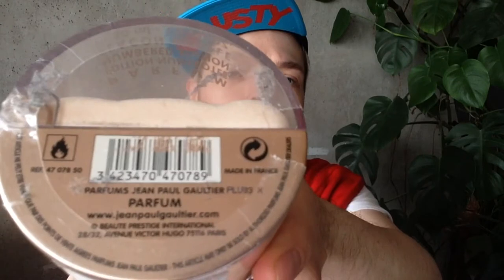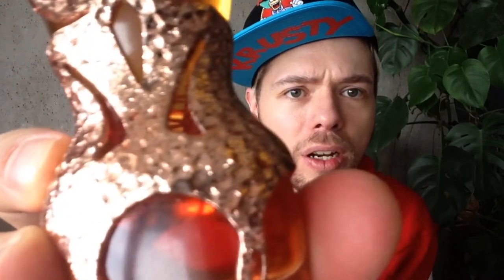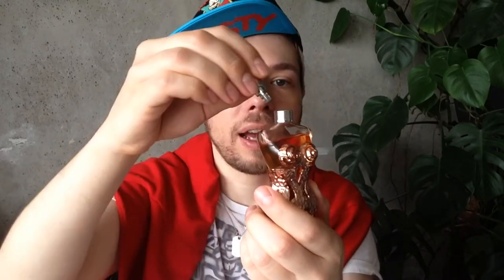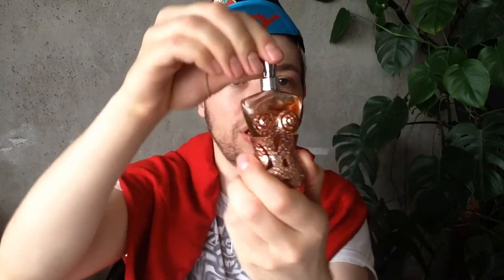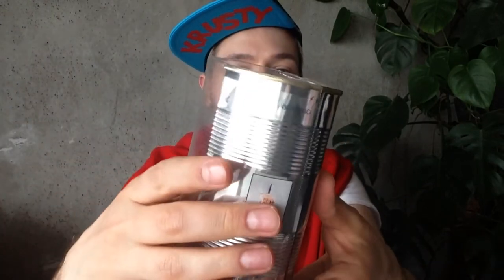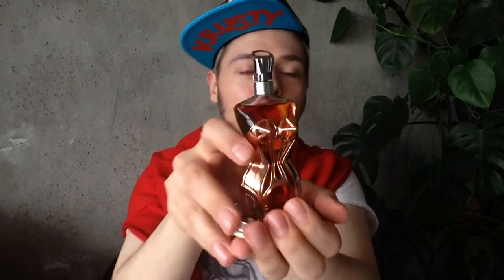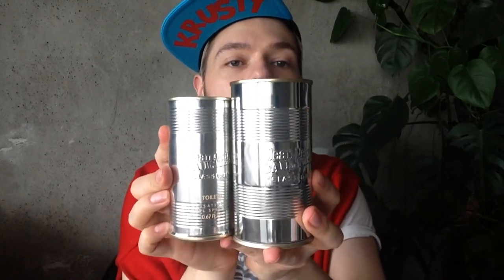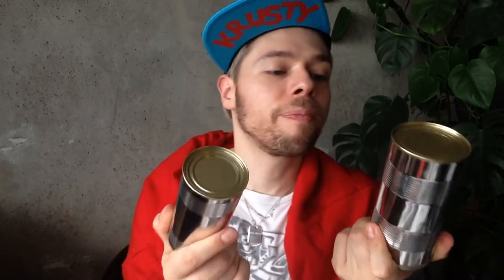Jean Paul Gaultier "Classique" PARFUM REVIEW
Dacob
xoxo